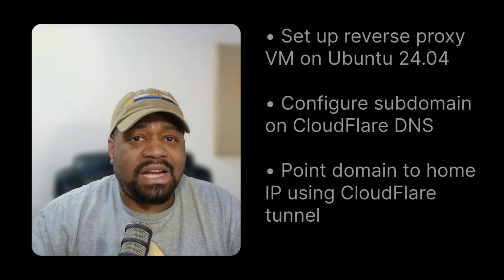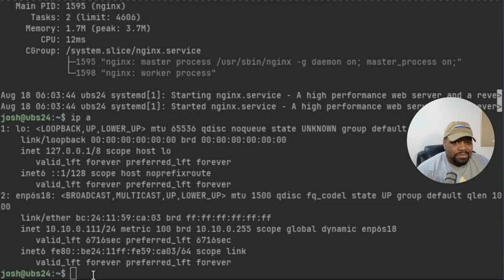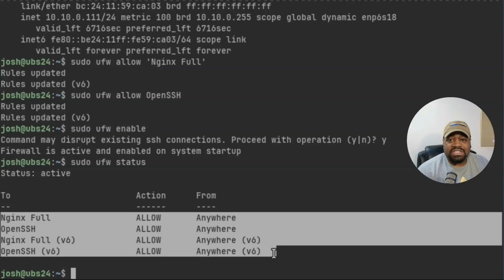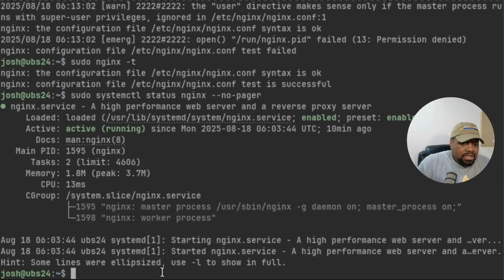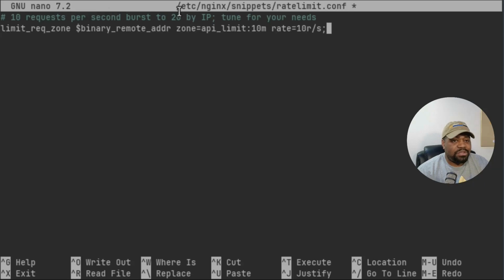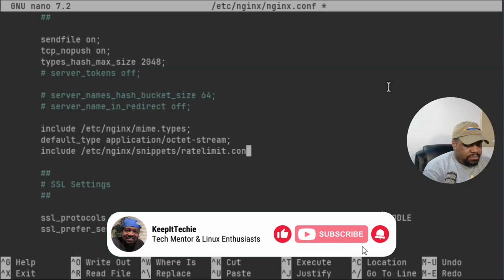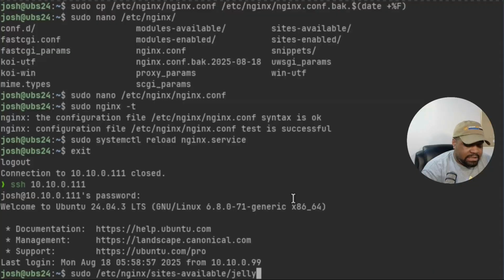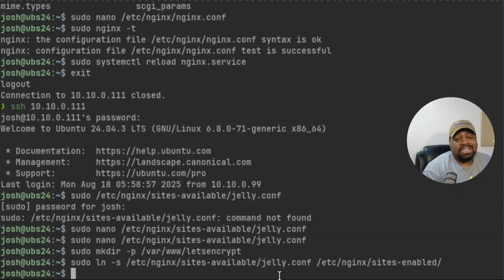Jellyfin Setup Exposed: The Reverse Proxy Trick Nobody Tells You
Want to run Jellyfin or Plex like a pro? In this video, I’ll show you how to set up Nginx as a reverse proxy for your media server on Linux. We’ll cover security snippets, proxy configs, and getting the groundwork ready for HTTPS. This is the foundation you need before bringing in Cloudflare Tunnel and SSL automation.